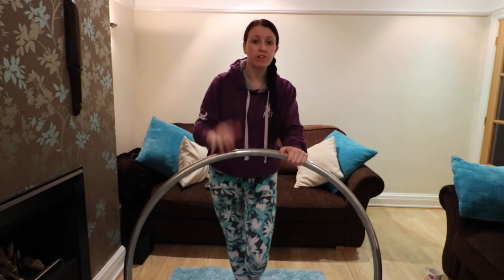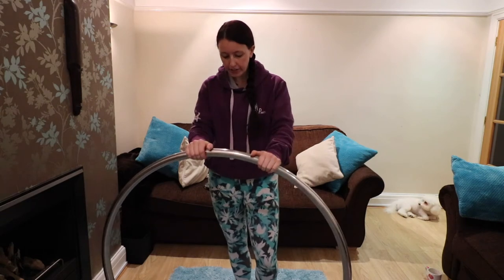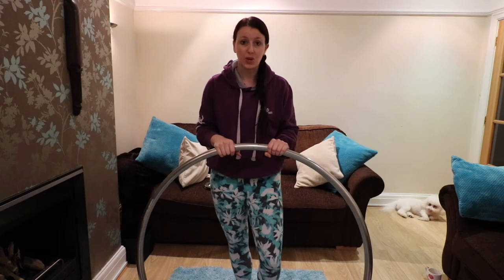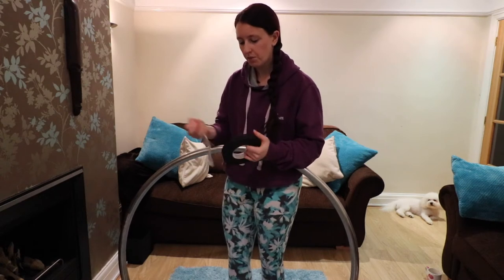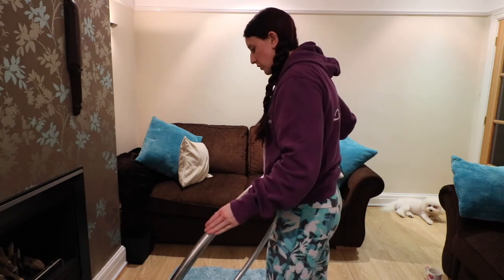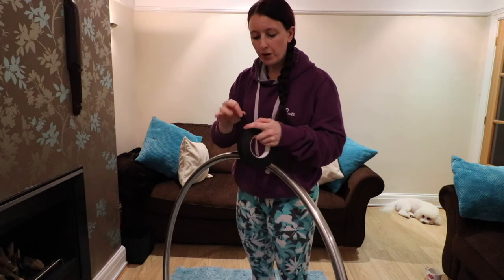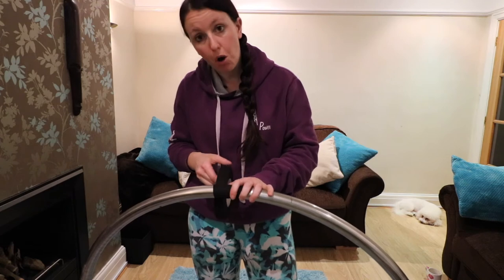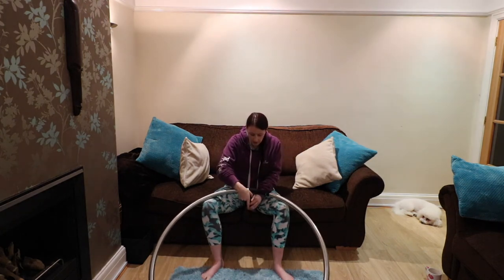How to Tape Aerial Hoop